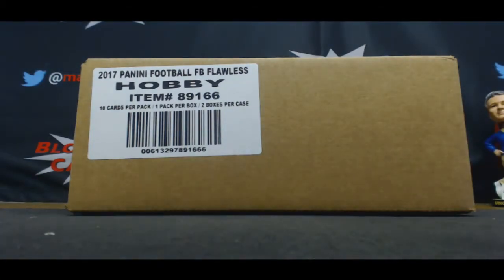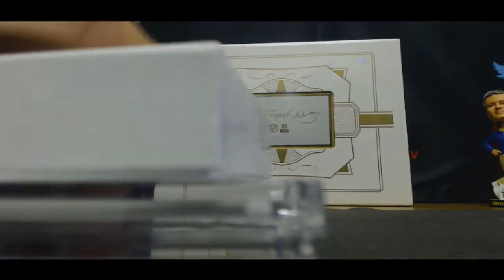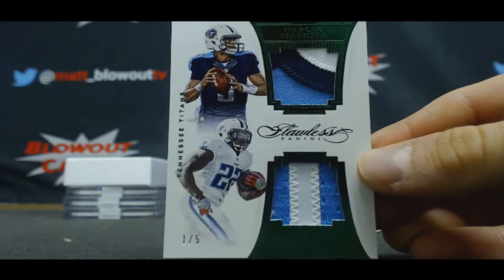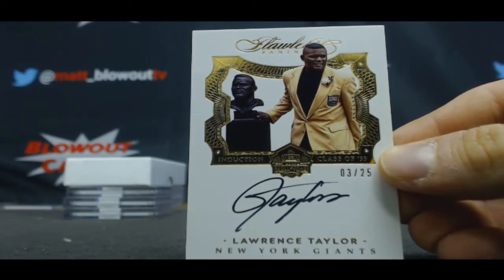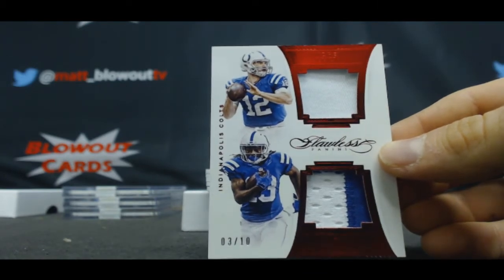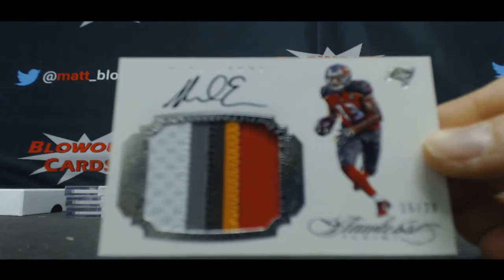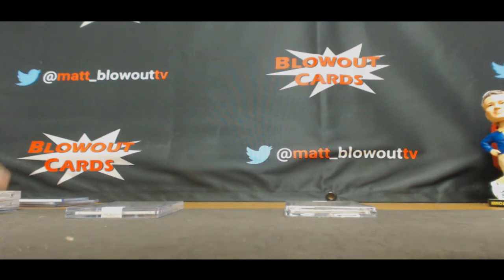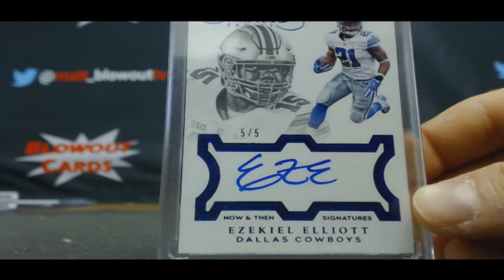2016 Panini Flawless Football Prefix Serial Number Case 2